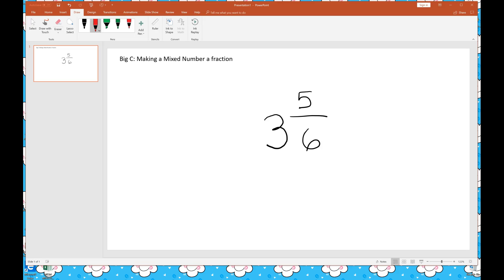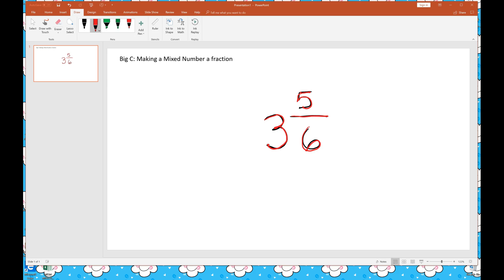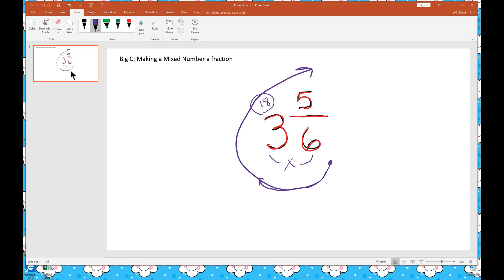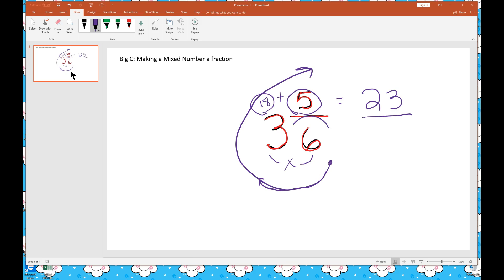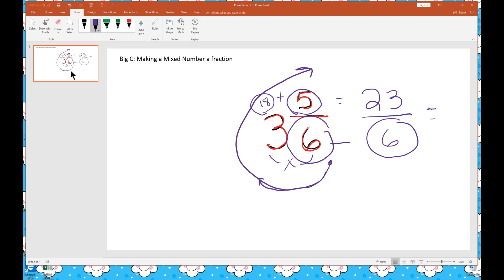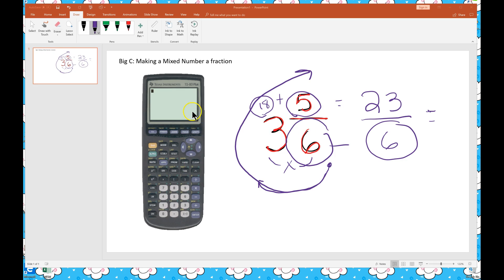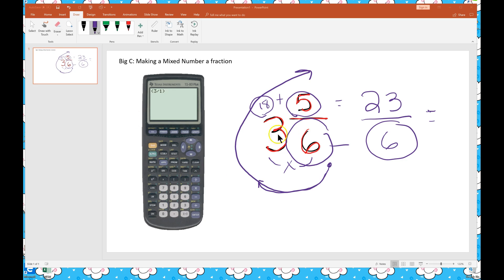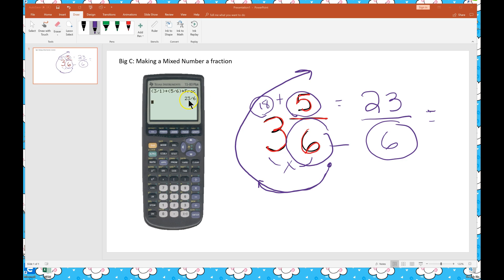Big C: Making a Mixed Number a Fraction